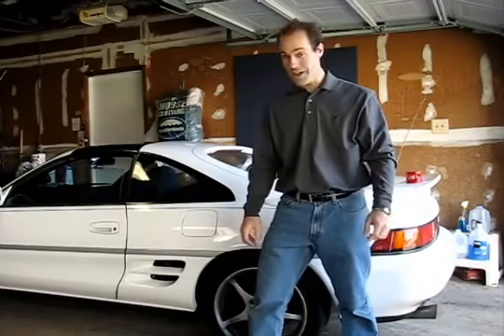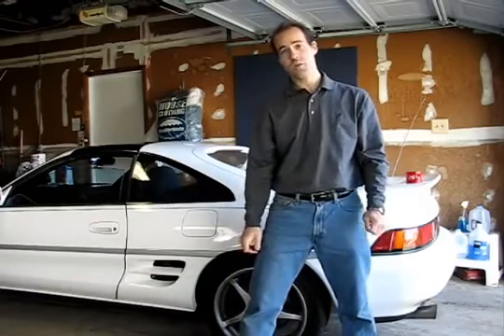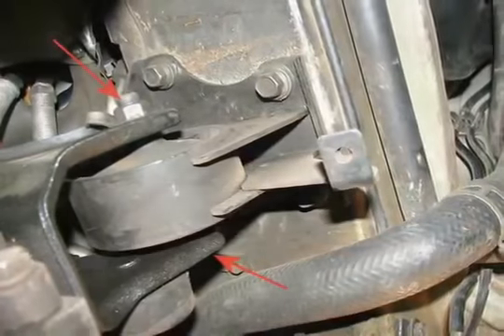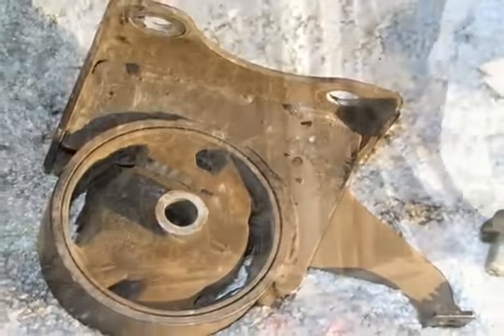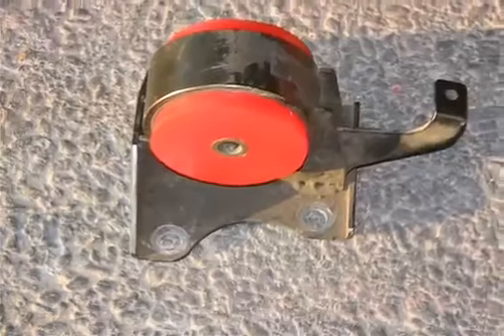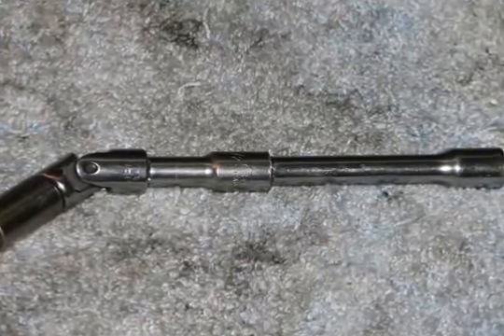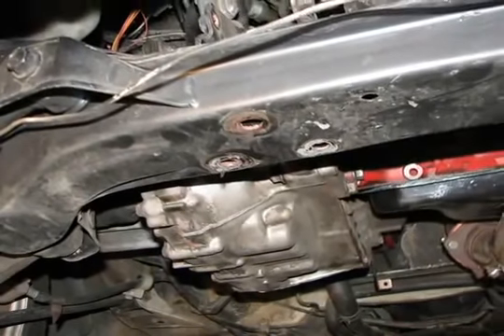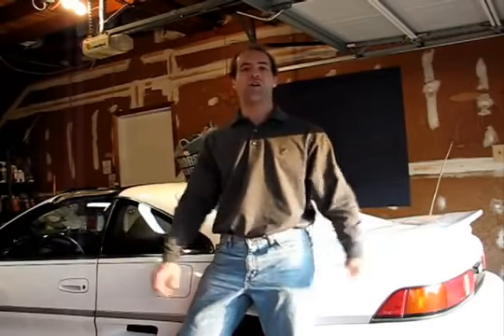kirkosaurus urethane motor mount inserts installation video Toyota MR2 turbo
From the first episode of Love Horsepower @ lovehorsepower.com
Installation video for kirkosaurus urethane motor mount inserts for the Toyota MR2 turbo.
Video is relevant to installing these inserts on any other Toyota (Celica, Corolla, Matrix, etc.).